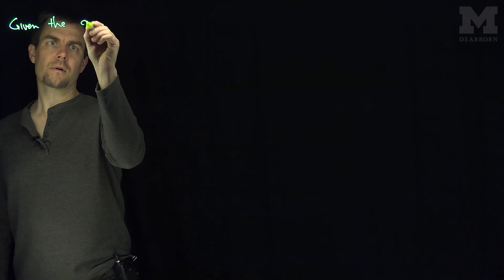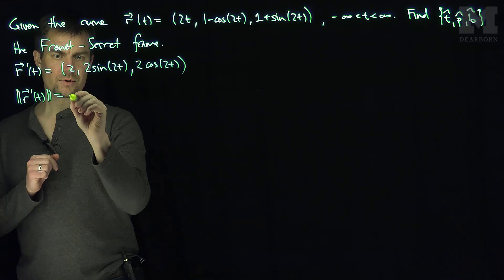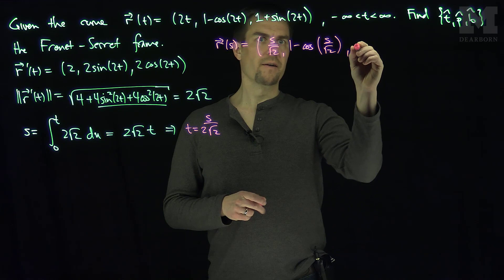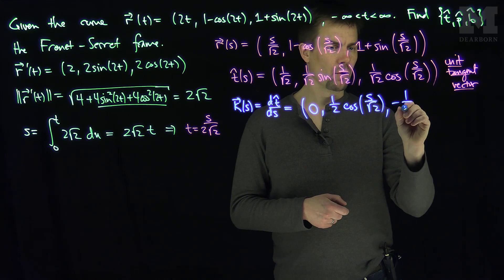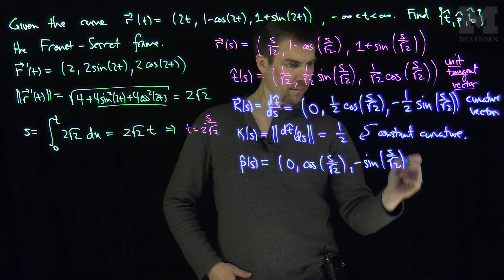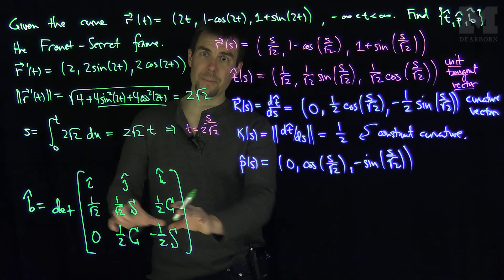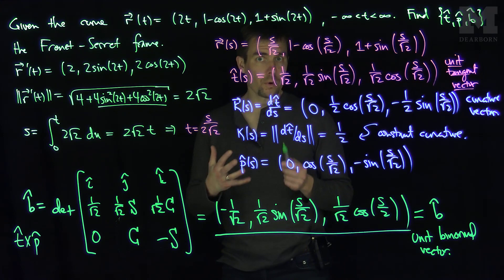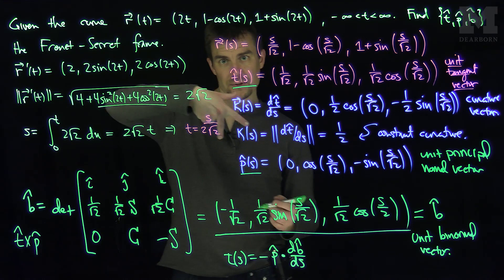The Frenet Serret Frame: An Example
We give an example of finding the Frenet-Serret Frame of a curve.